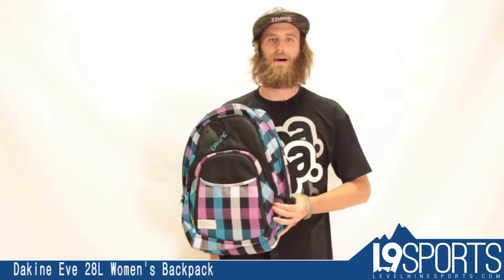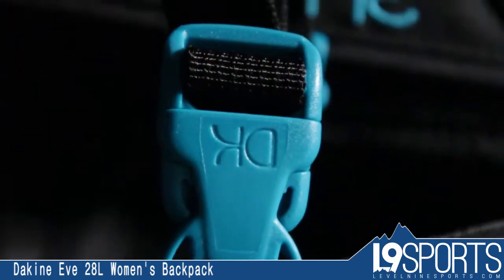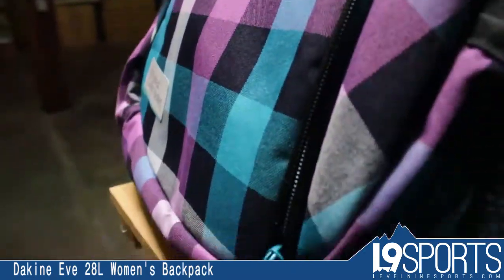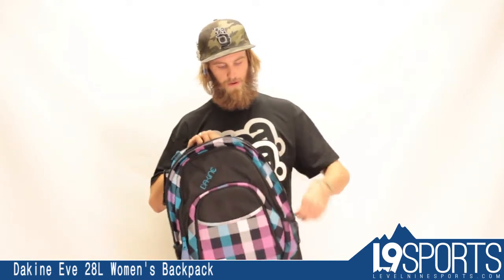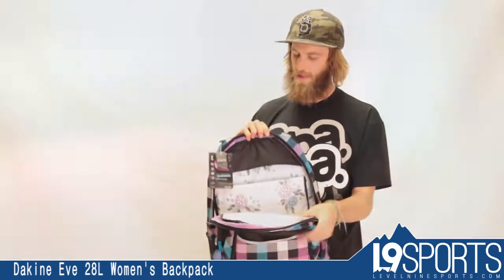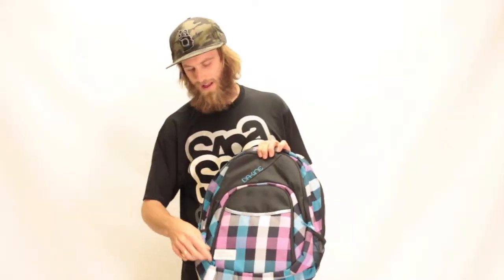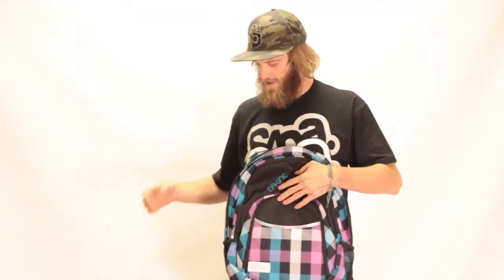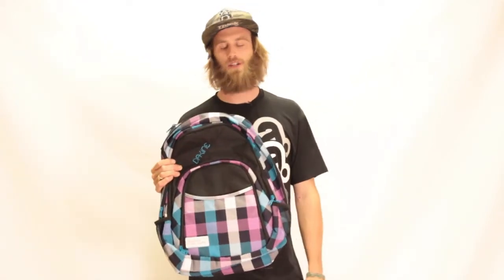Dakine Eve 28L Women's Backpack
The Dakine Eve backpack is a great little ladies backpack with tons of features for everyone from high school students to young professionals commuting to work. There is literally a spot for everything in this bag, there is even an insulated lunch pocket! There is also a padded laptop pocket that will fit up to a 15" laptop or tablet no problem and a plush lined sunglasses pocket for your much needed shades. The Eve has some very cute colorways to tickle many a lady's fancies.